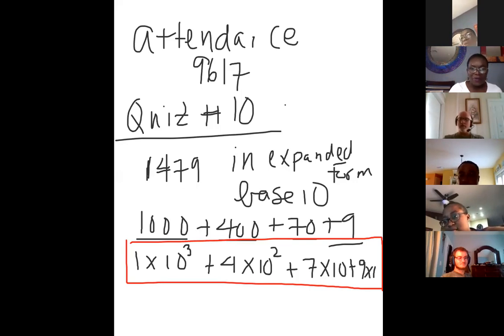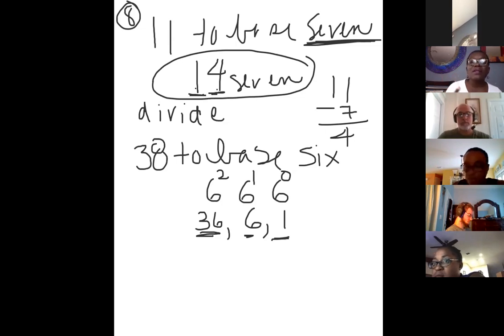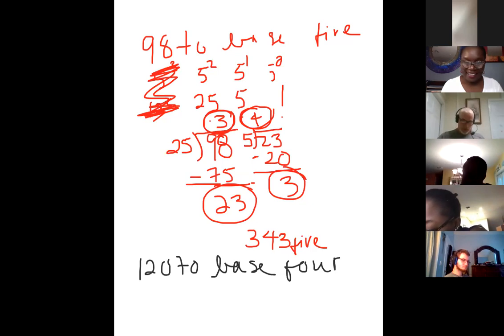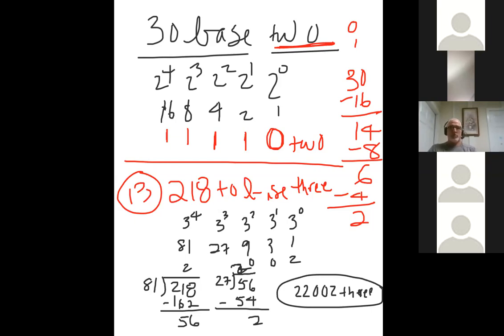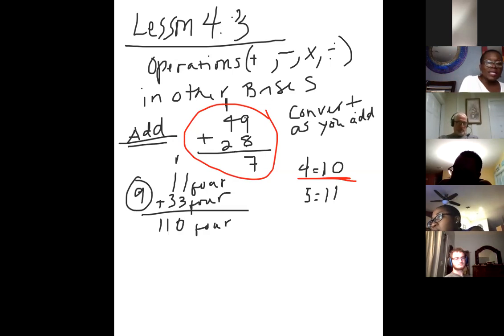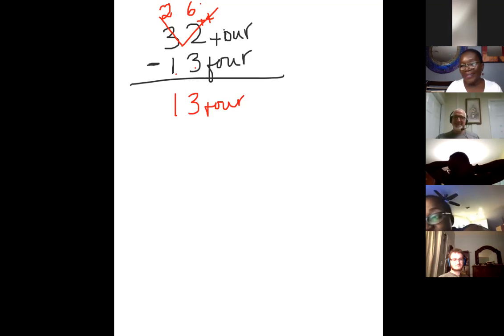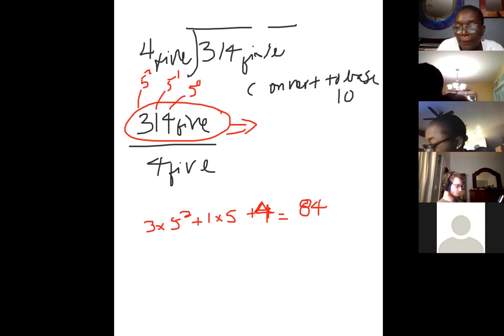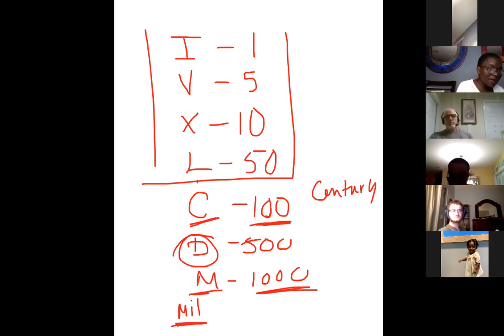CONVERTING NUMBERS IN BASE 10 TO OTHER BASES AND CONVERTING NUMBERS IN OTHER BASES TO BASE 10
Converting a Hindu Arabic number to other bases (two, three, four, five, etc.)
Converting numbers from other bases  (two, three, four, five, etc.) to base 10
adding, subtracting, multiplying, and dividing numbers in other bases